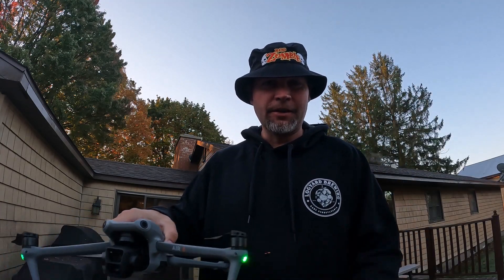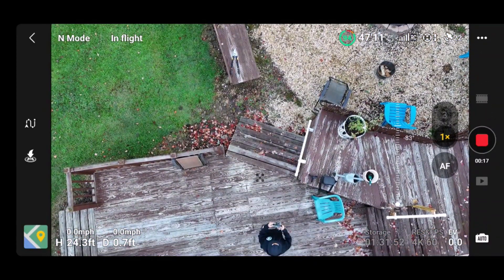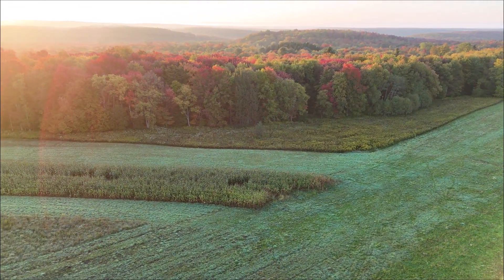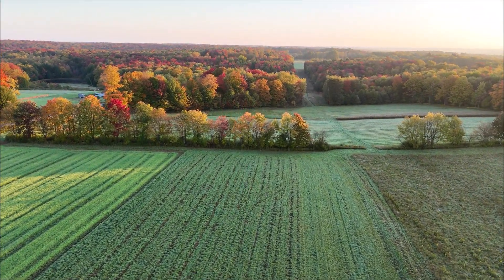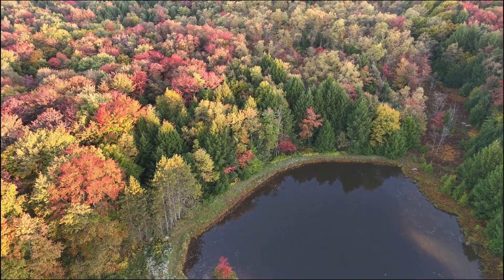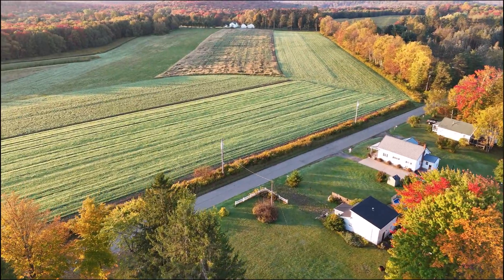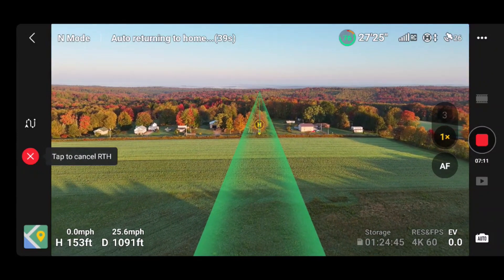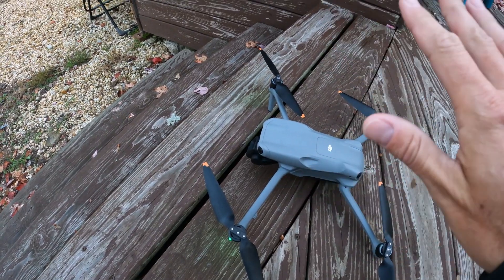DJI Air 3 Firmware Update v01.00.0600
DJI Air 3